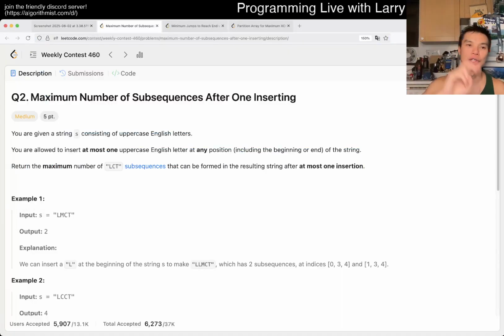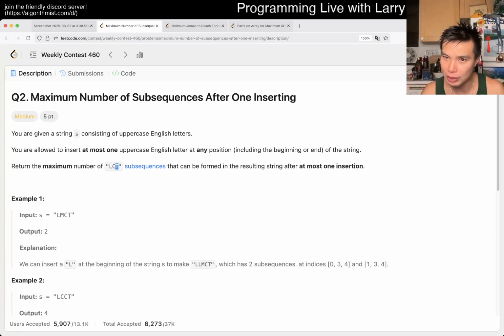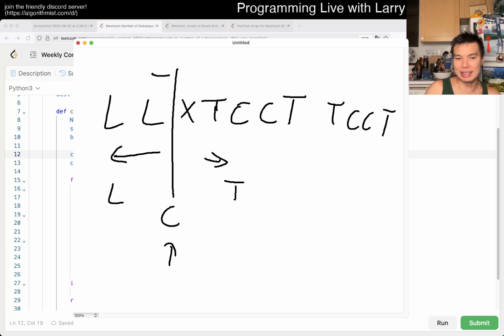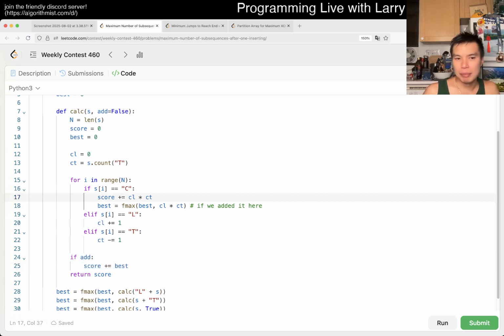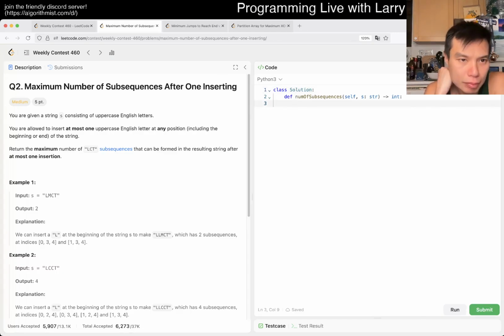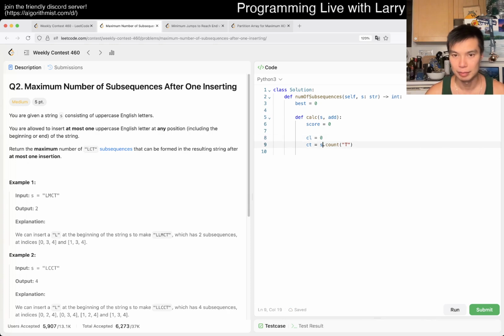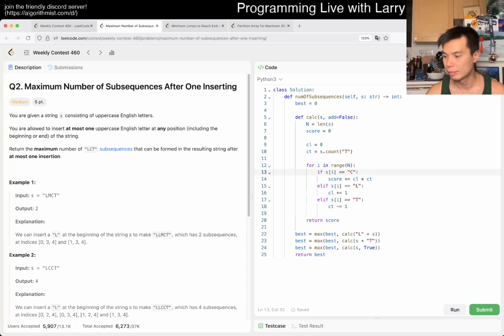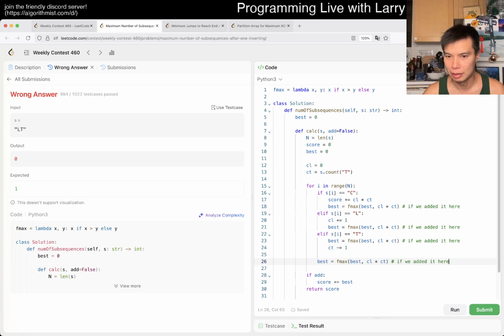3628. Maximum Number of Subsequences After One Inserting (Leetcode Medium)